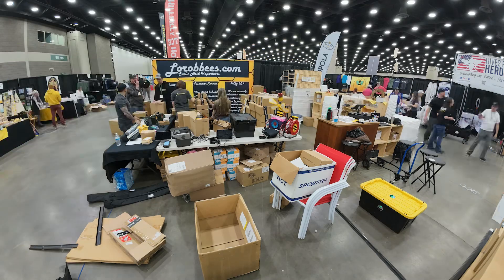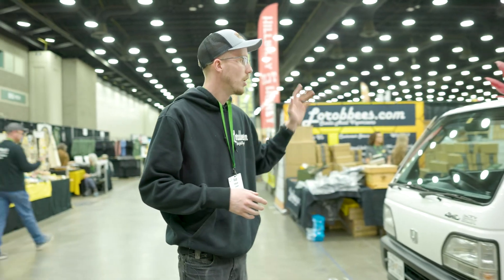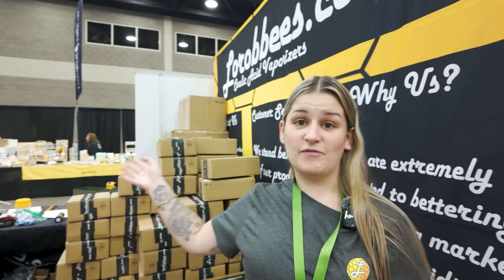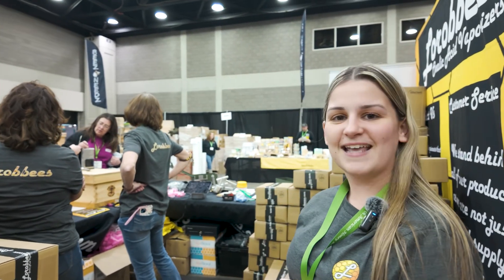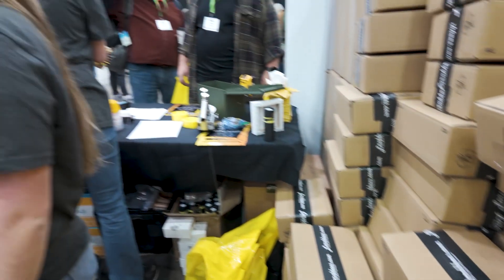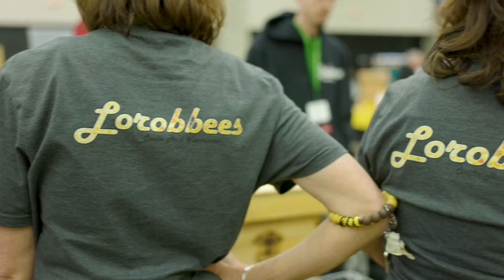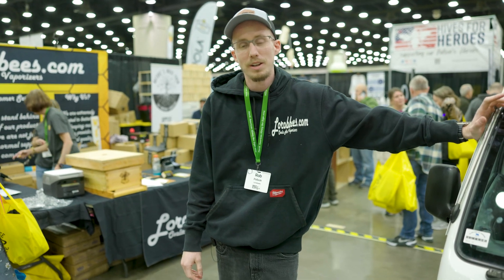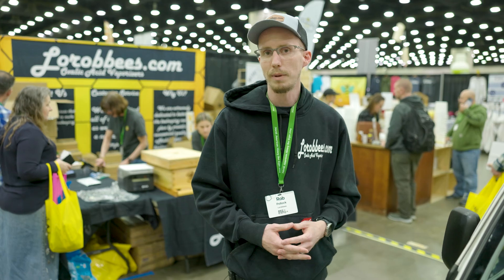DAY ONE of the BIGGEST BEEKEEPING EXPO EVER!!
Join us at the North American Honey Bee Expo (NAHBE) 2024, where Lorobbees is set to revolutionize the beekeeping industry. In this exclusive coverage from Louisville, KY, we reveal our latest innovation - a state-of-the-art oxalic acid vaporizer that promises to transform bee care and hive maintenance. Discover how we’re making beekeeping more efficient, effective, and environmentally friendly. Get expert insights, behind-the-scenes looks, and firsthand reactions from industry professionals. Don’t miss this pivotal moment in beekeeping history with Lorobbees at NAHBE 2024!

Thanks @YappyBeeman for the sweet thumbnail!!